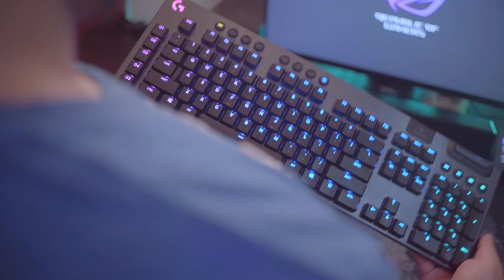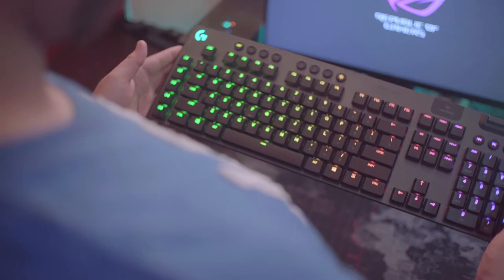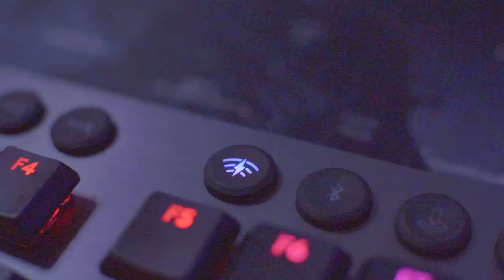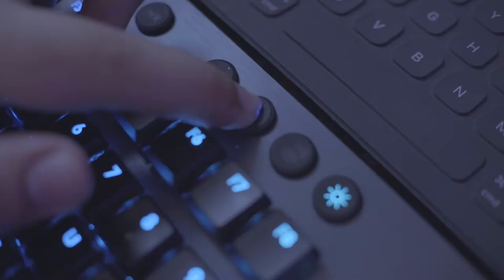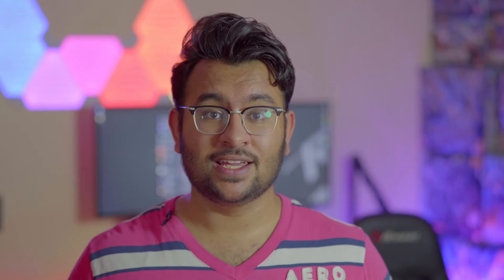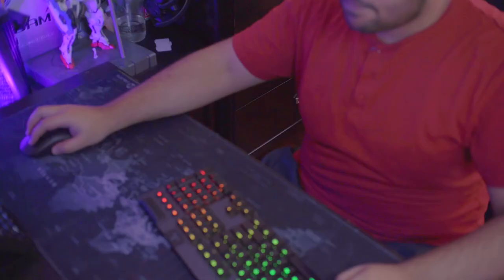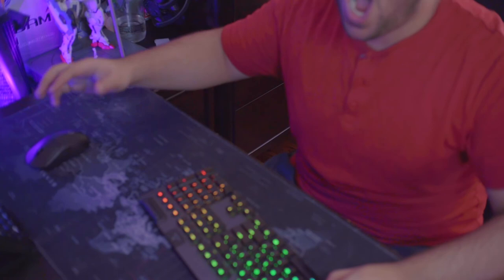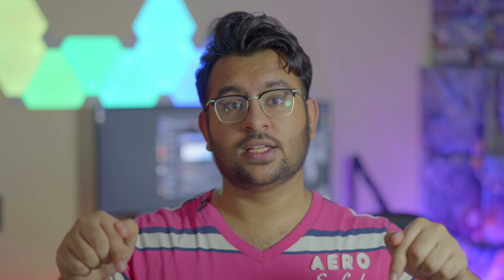The PERFECT Keyboard | Logitech G915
My Review of the Logitech G915

MY CAMERA GEAR:
Camera: SONY a6400
Lens 1: Sony 50mm Planar T* F1.4
Lens 2: 7artisan 25mm f1.8